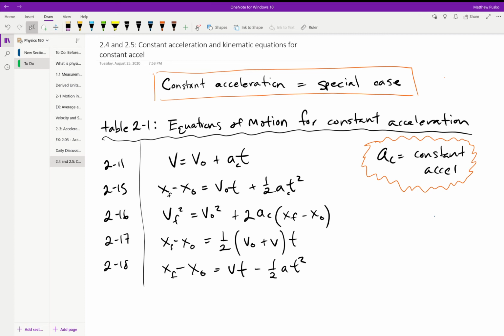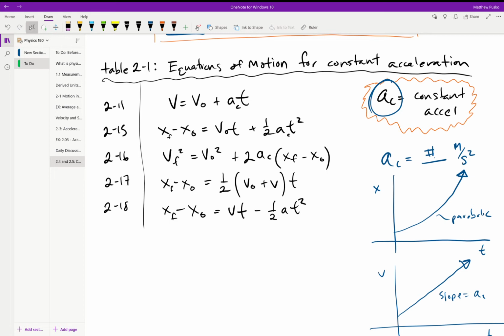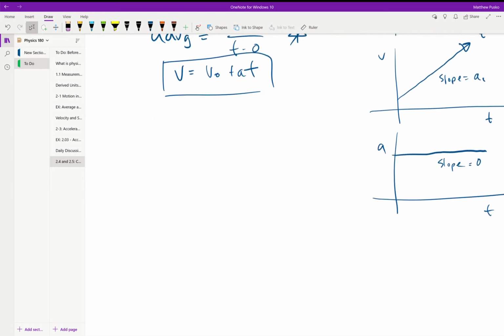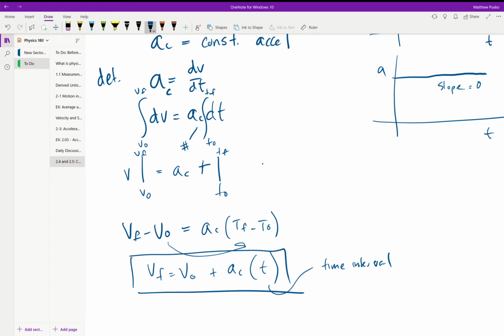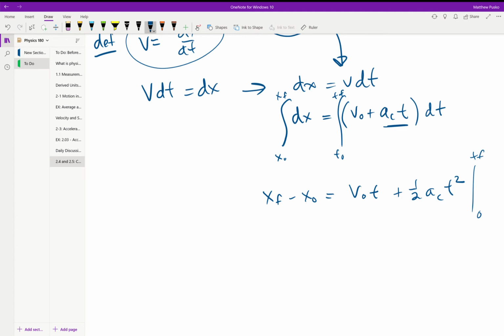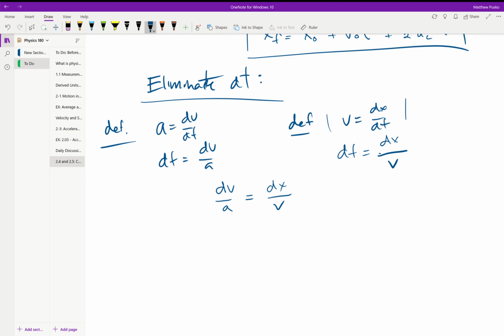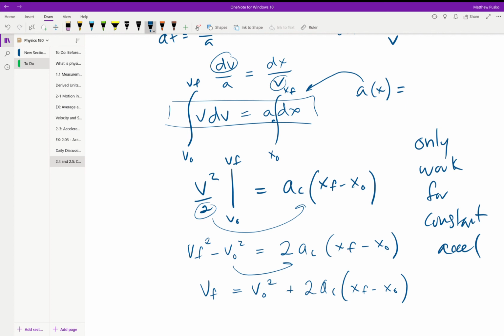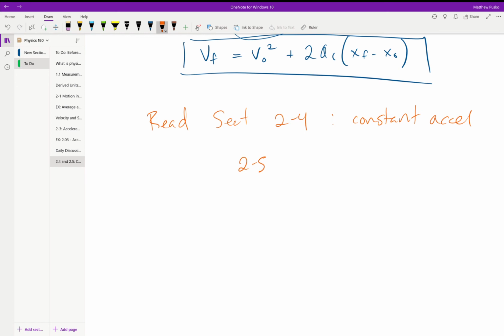Section 2-4: Constant Acceleration and its equations of motion - Pusko's PHY180 at UNLV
Derivations of equations of motion for constant accelerations.